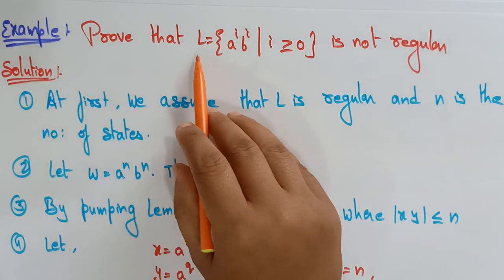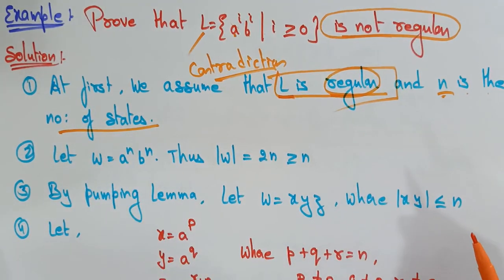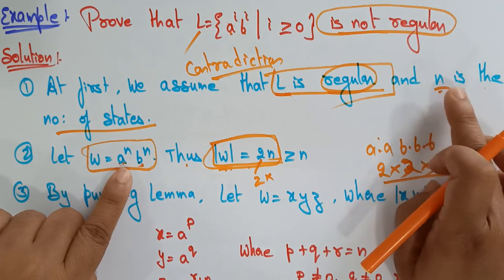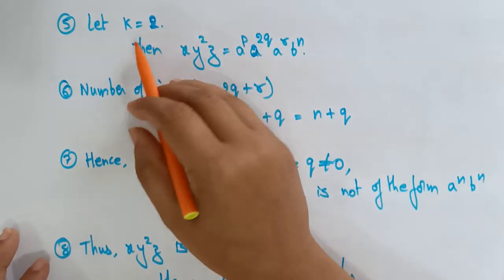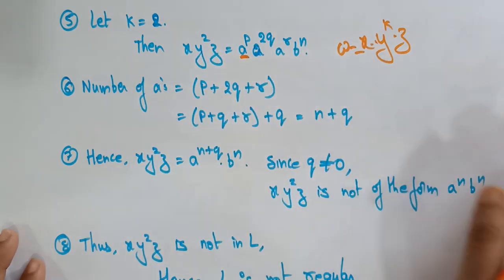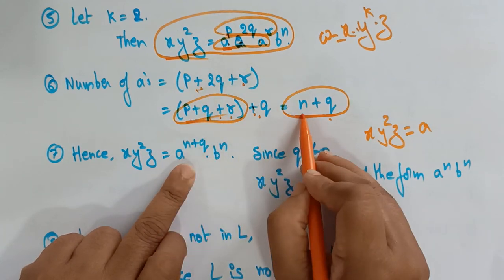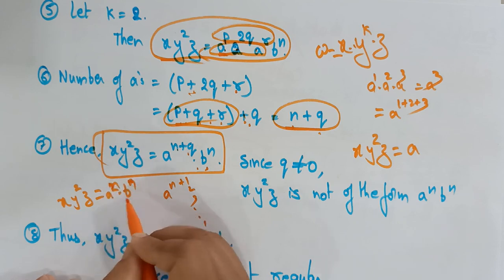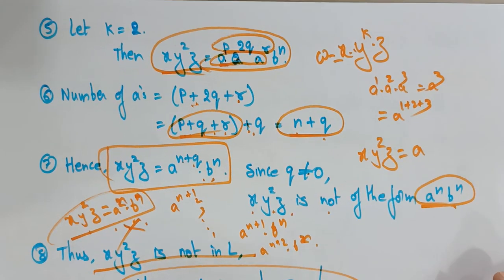pumping lemma for RL example | TOC | Lec-47 | Bhanu Priya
pumping lemma for regular grammar